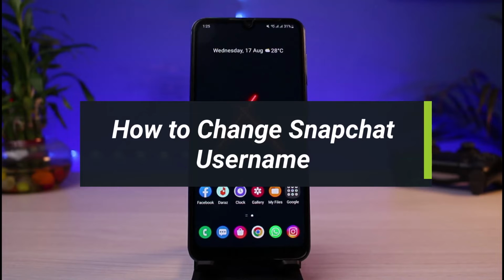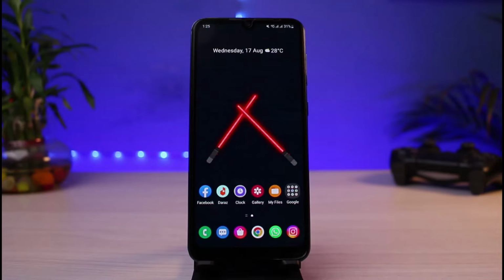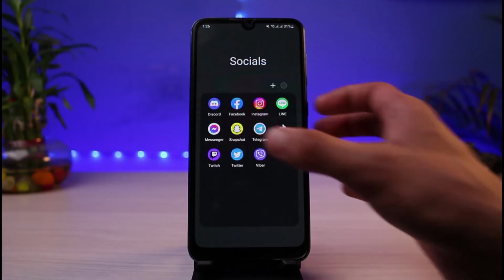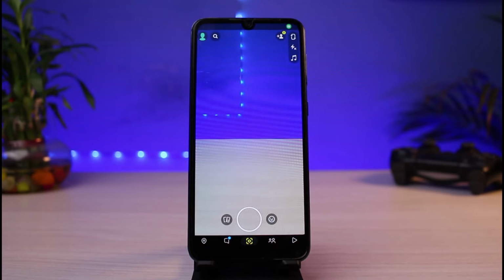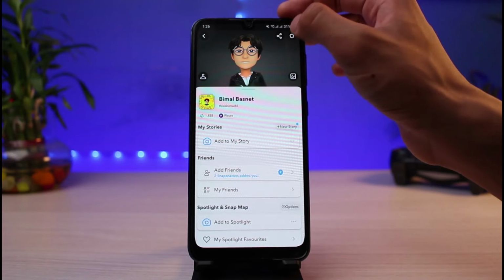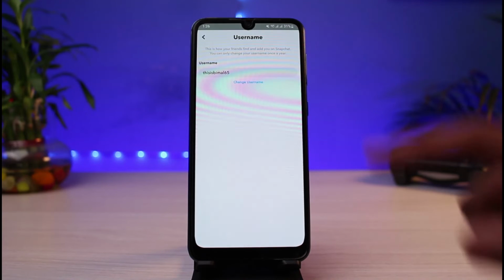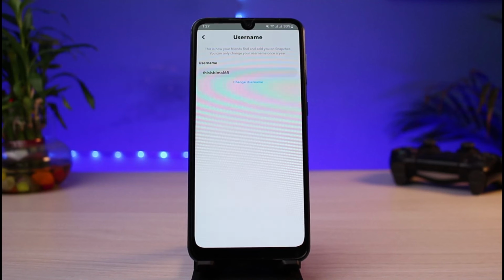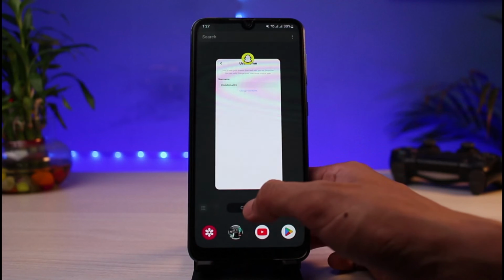How To Change Snapchat Username !! 2022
This video guides you in an easy step-by-step process to change your Snapchat username. So make sure to watch this video till the end.

Follow these simple steps:
1) Update the Snapchat app to the latest version
2) Open Snapchat and log in to your account
3) Tap on the Bitmoji avatar on the top left
4) Tap on the gear icon on the top right again
5) Select the option called Username
6) Enter your new username
7) Keep in mind that once you change your username, you will not be able to do so for the next 365 days
8) Once done, tap on the Change Username at the bottom.

0:00 Introduction
0:20 Update Snapchat App
0:49 How to Change Snapchat Username
1:42 Outro: Final Verdict